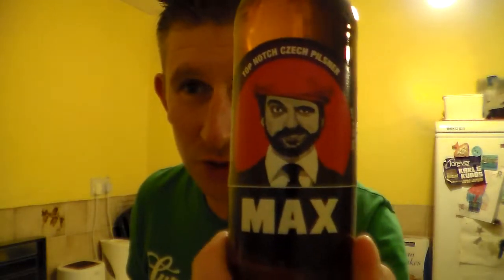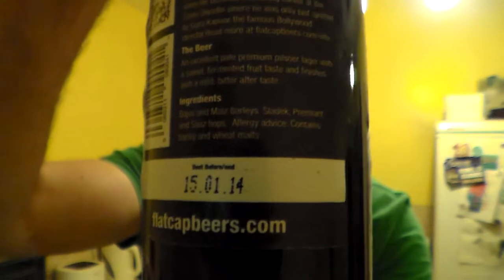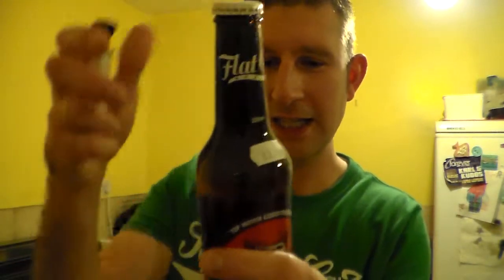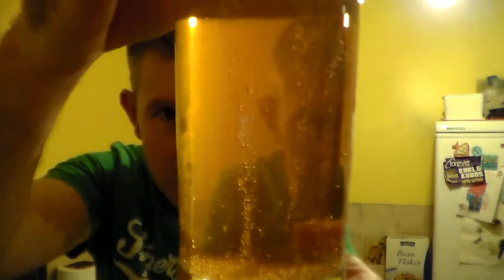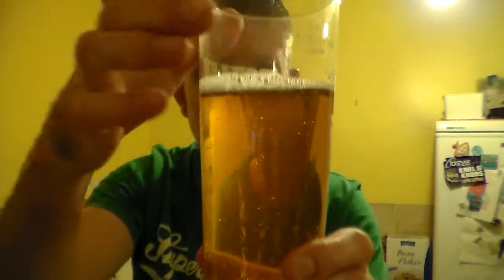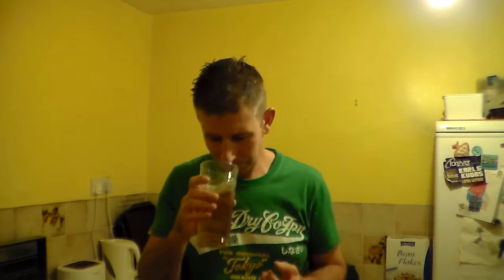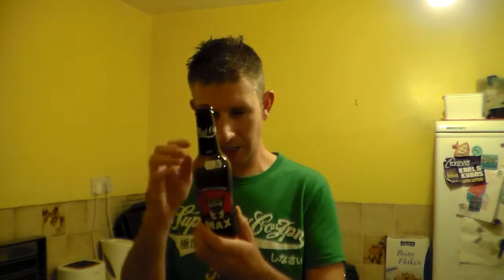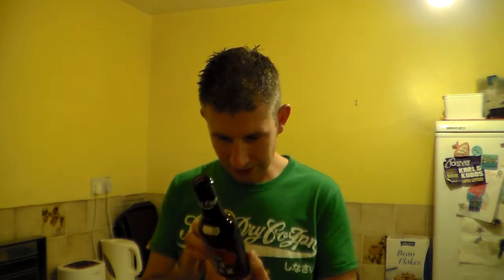Flat Cap Beers, Max 5.3% ABV | Somerset Real Ale Reviews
#380 Review of this Czech Pilsner.